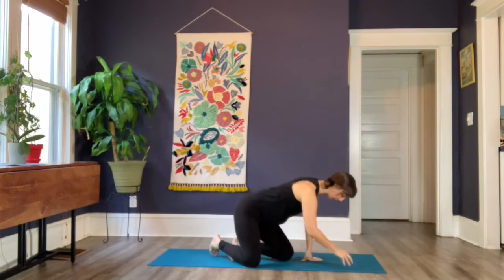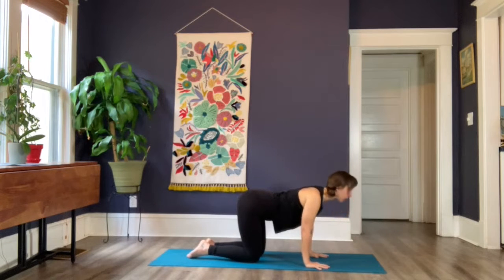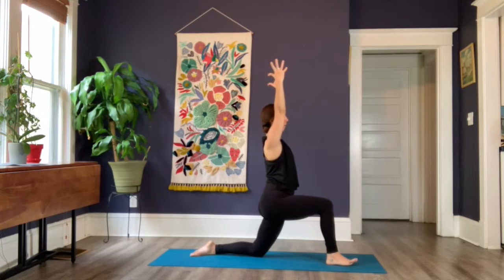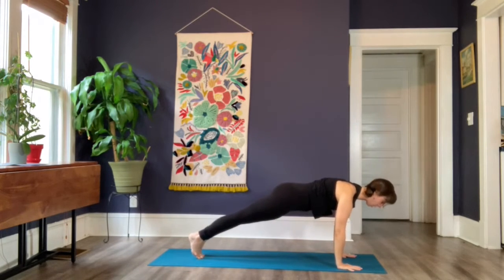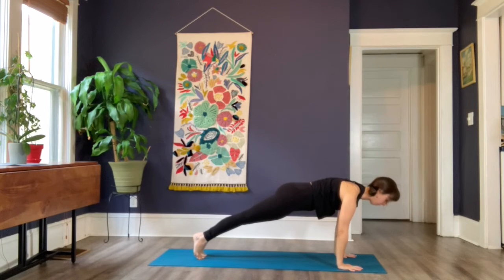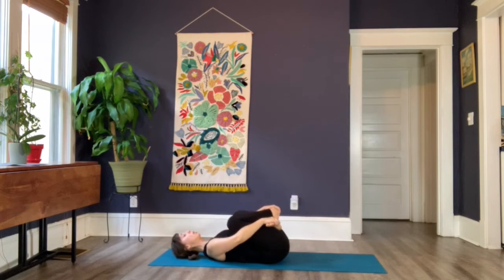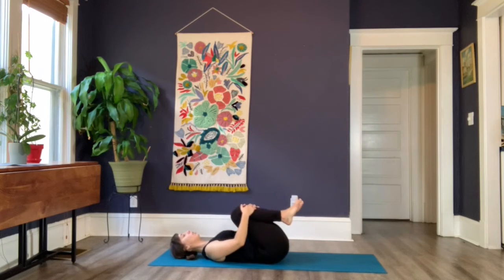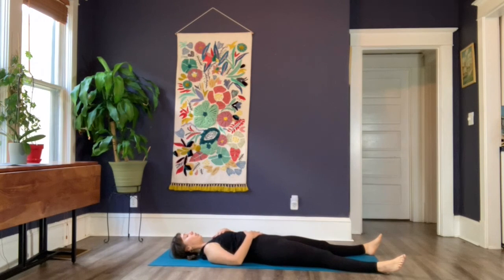Vata Balancing Yoga Practice - For Lubricating the Joints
A Vata balancing yoga practice designed to lubricate the joints and create a sense of grounding.

🌈 INTRODUCING: The Purposeful Life Journal 🌈
We all want to live with more purpose and ease, right?!
Because I know coaching isn't for everyone, I created the Purposeful Ease Journal. This journal is comprised of a large chunk of what I offer in my private coaching sessions to help my clients live with more purpose and achieve their goals with more ease.
Literally, this journal is hundreds of dollars of coaching wrapped up into a pretty little, not so little, PDF!

🌿 WELCOME TO EKA VEDA LIFE 🌿
Holistic Living W/ Angela Glaz
Dedicated to teaching diversity for happy, healthy, and PURPOSEFUL living through mindset, intuitive healing, and the ancient wisdom of Ayurveda.

🌿 THE EKA VEDA LIFE COMMUNITY🌿

FREEBIES
DISCOVER YOUR UNIQUE BODY TYPE!

🌿 SOCIAL PAGES 🌿